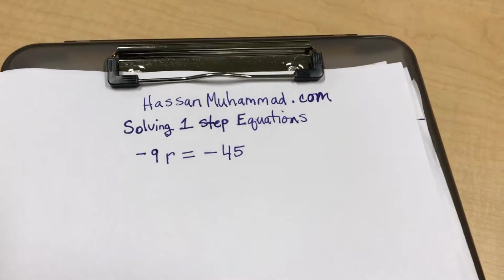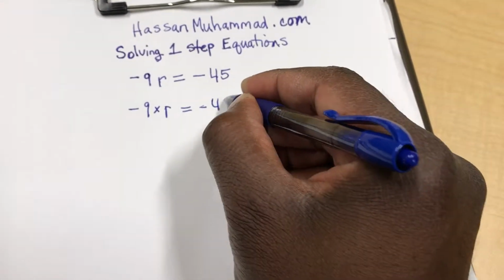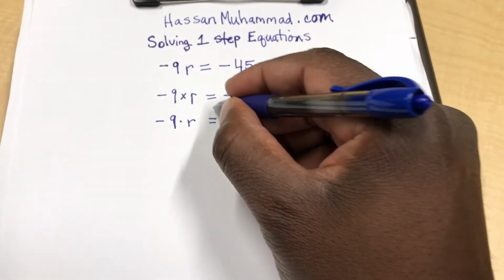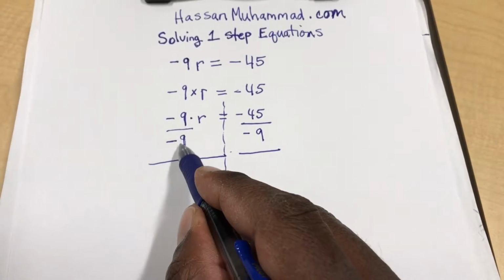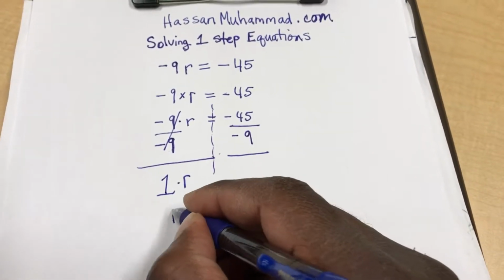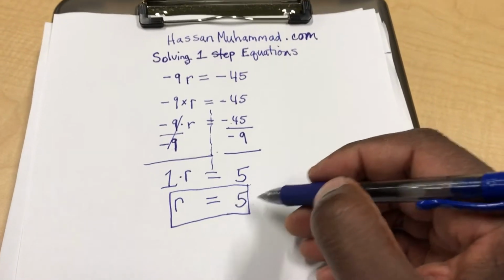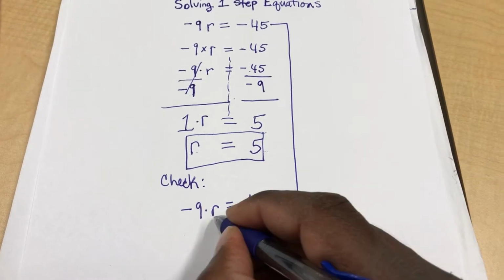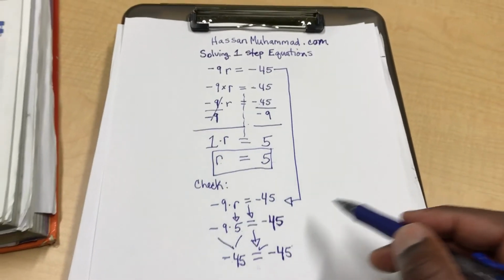Algebra 1: Solving 1 step Equations